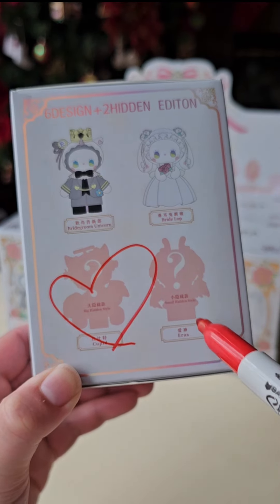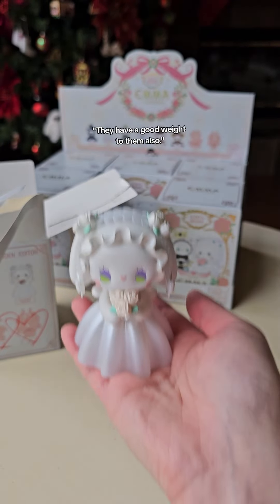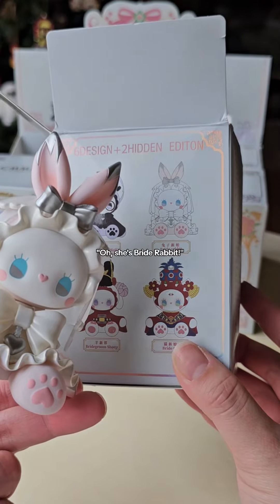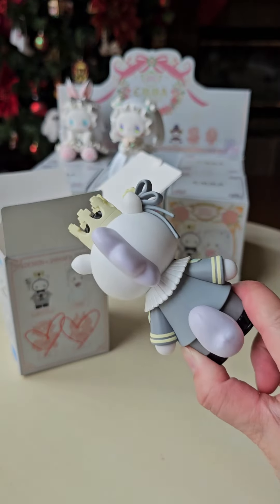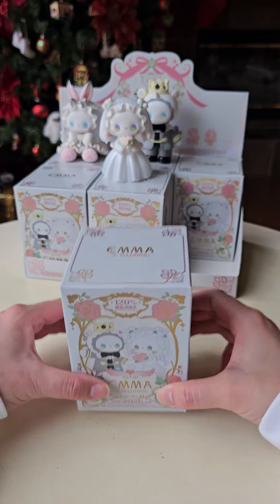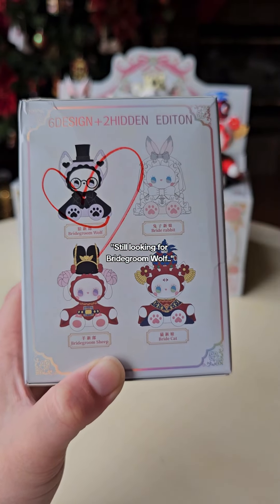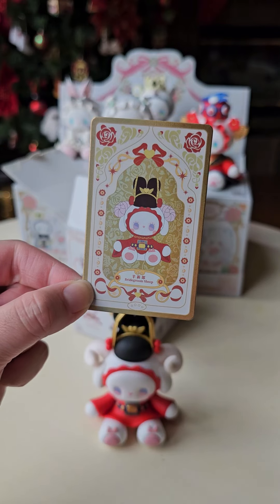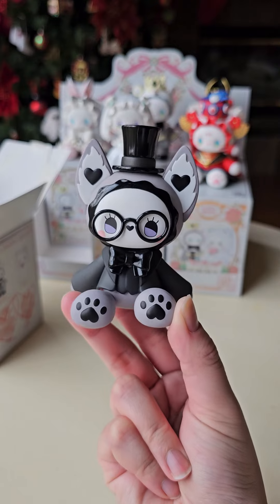💒 Lucky Emma's Wedding Party blindbox CASE!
KiraKabuki Socials